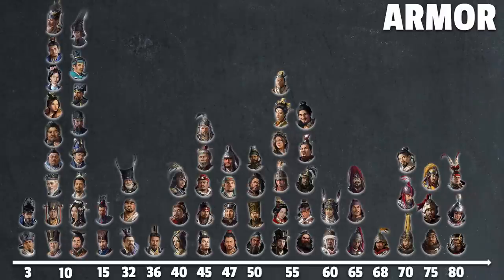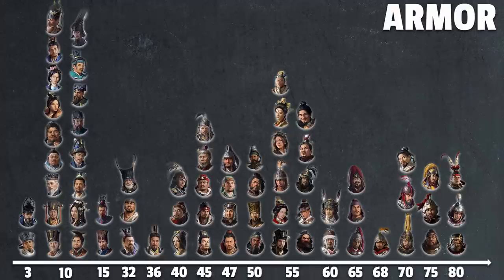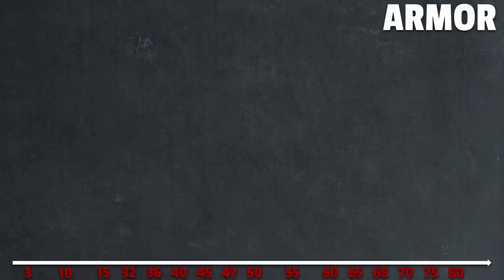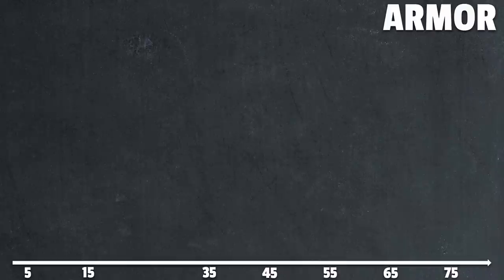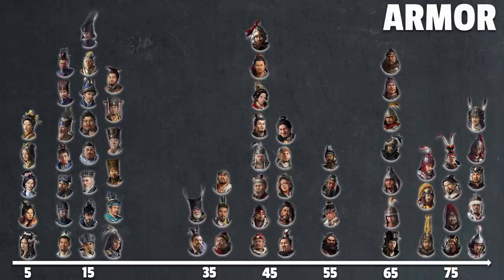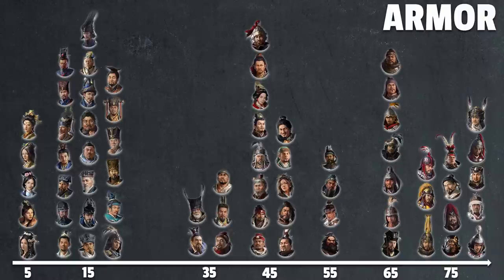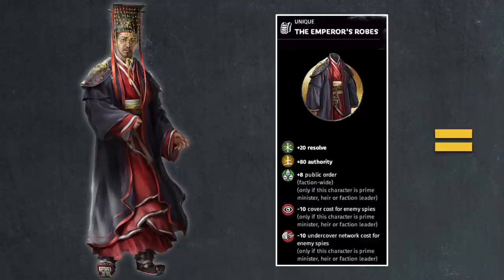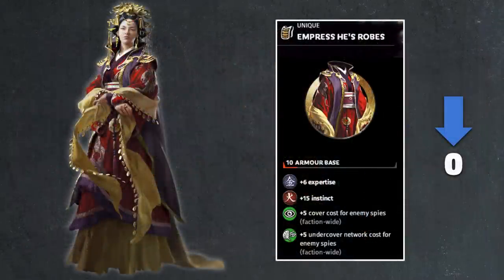Fixing the Armor Values in Total War: Three Kingdoms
Unique armors values are all over the place! Here is how I would fix it!